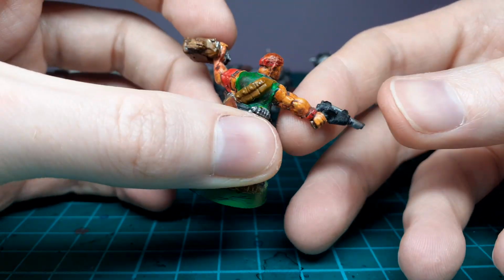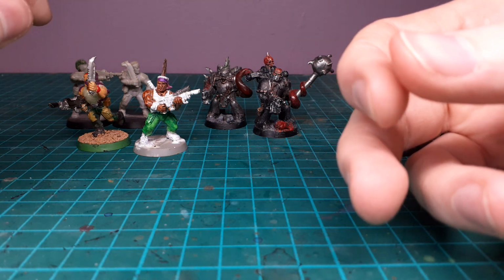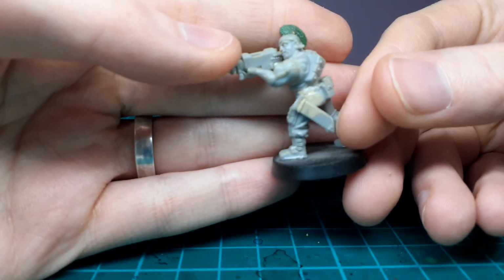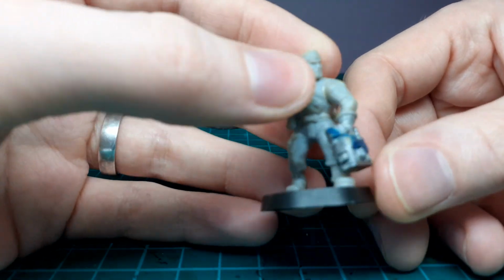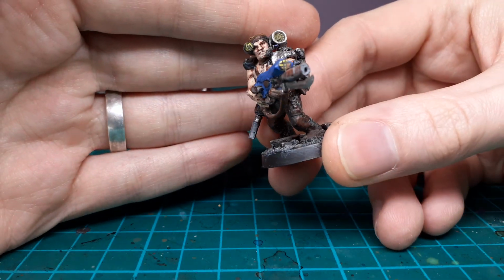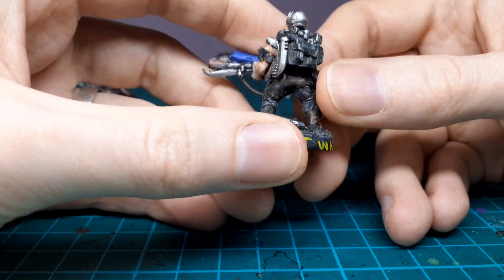First Miniature Conversions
Looking at some old conversions of imperial guard and chaos space marines.